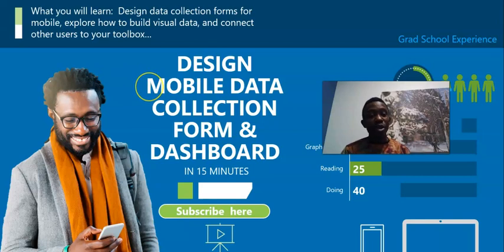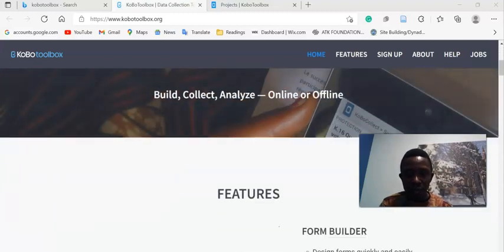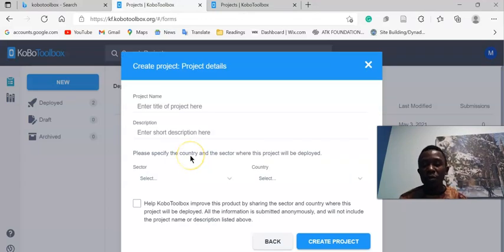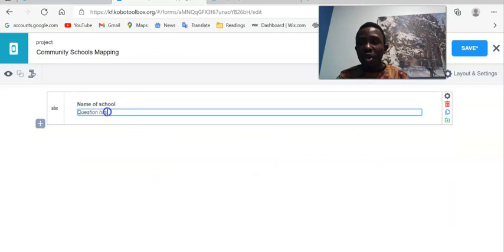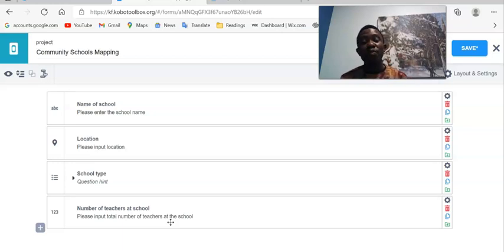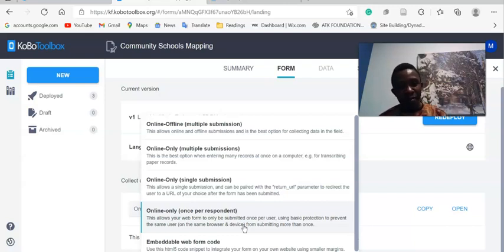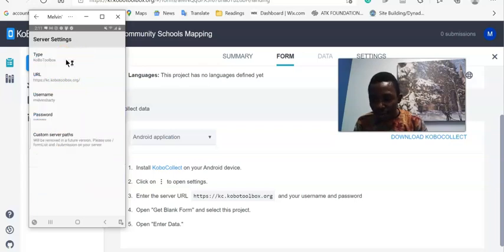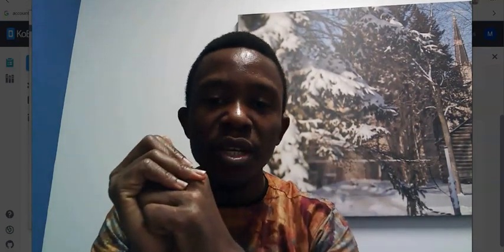Learn Kobocollect: Build a data collection form in Kobocollect Toolbox and deploy data..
Learn KoboCollect : A mobile data collection application. Learn how to use GPS within data collection form for both online and offline.